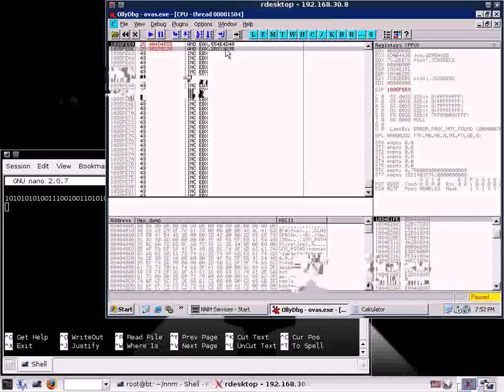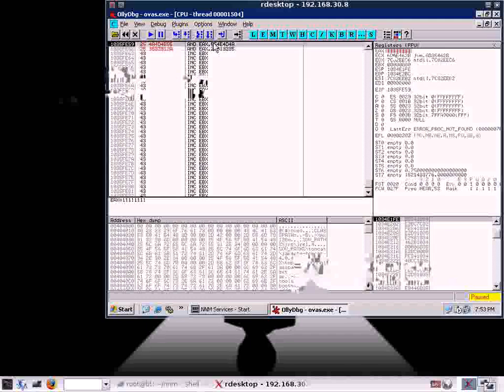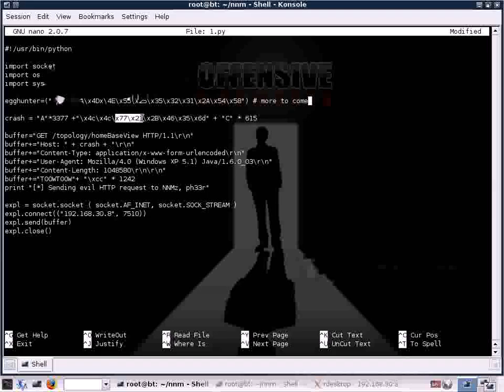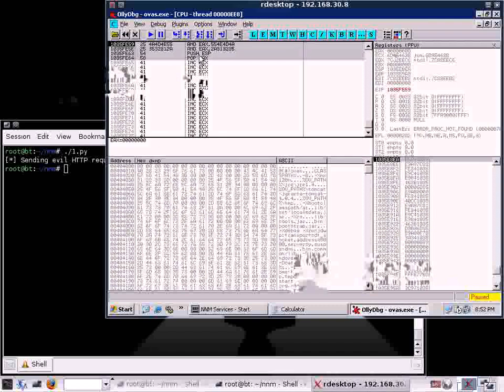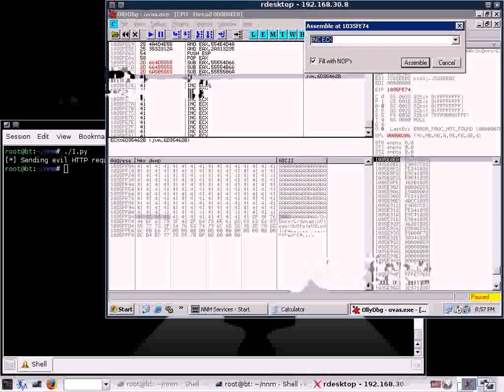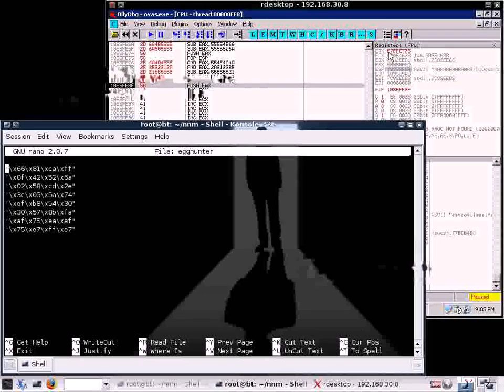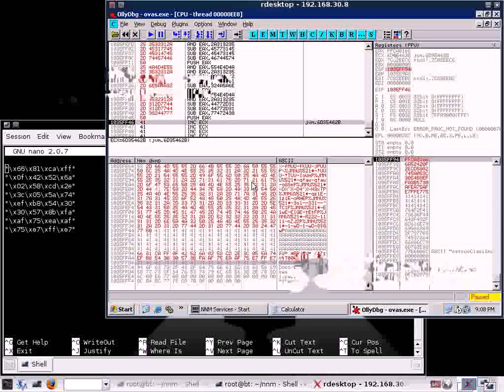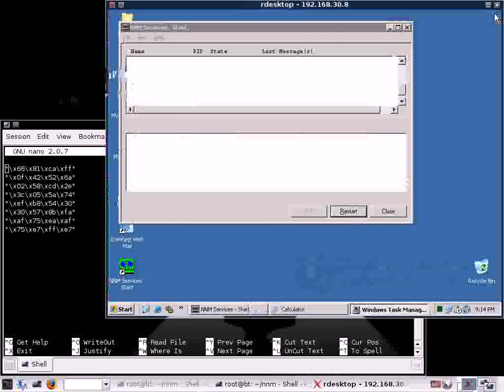CTP | CTP Video | Offensive Security - Cracking The Premiter (CTP)-53